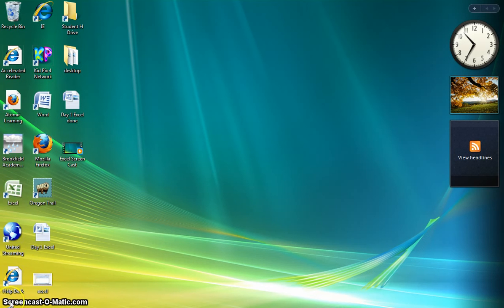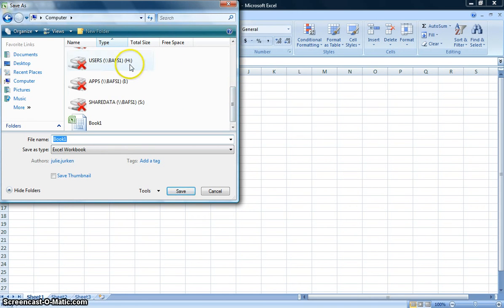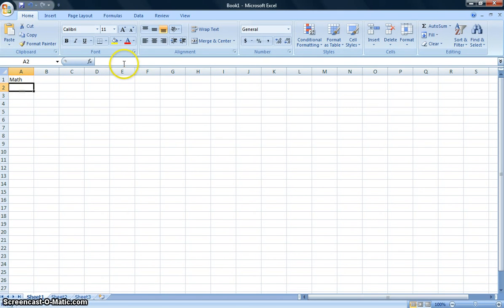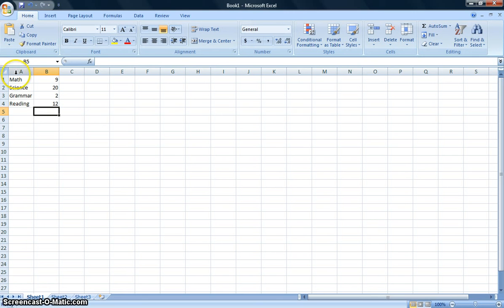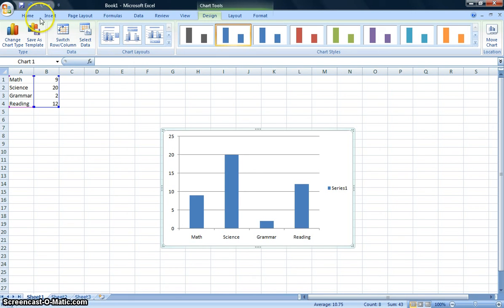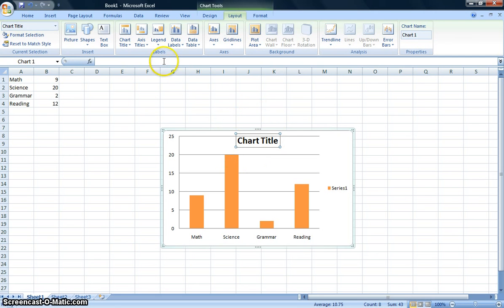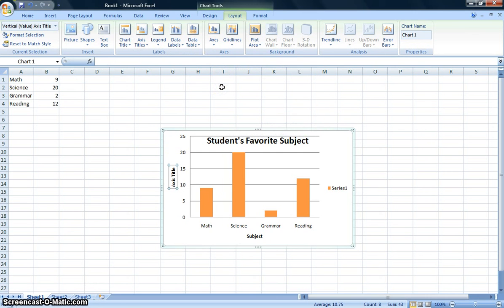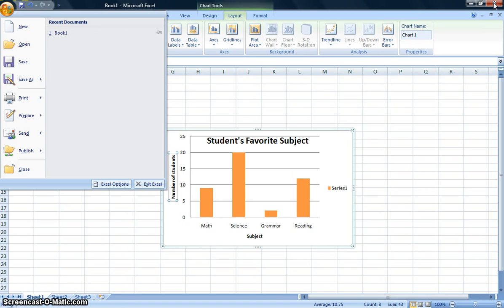Excel Screen Cast done